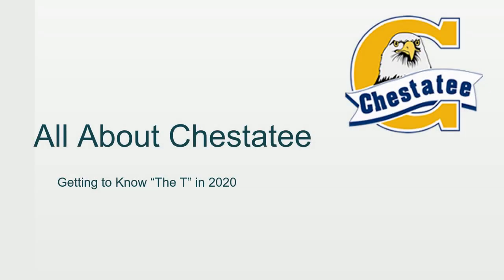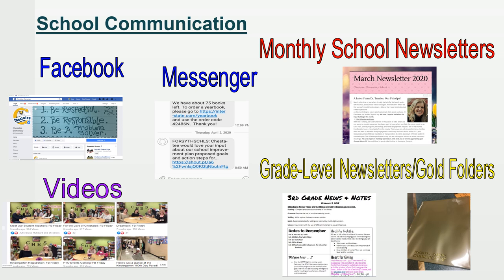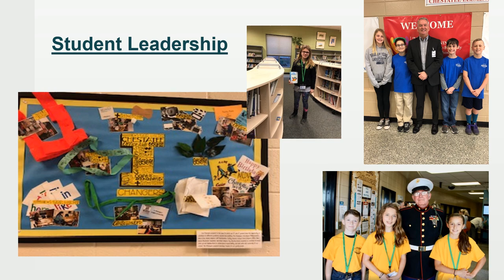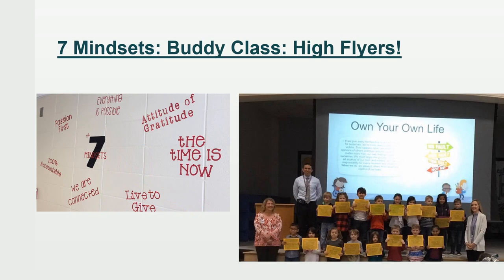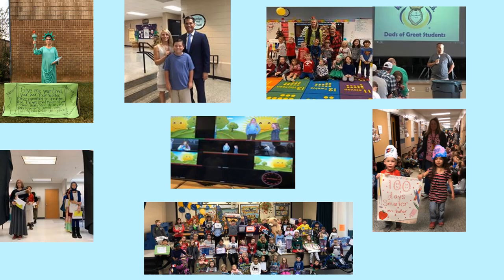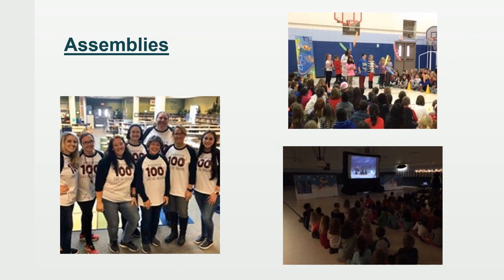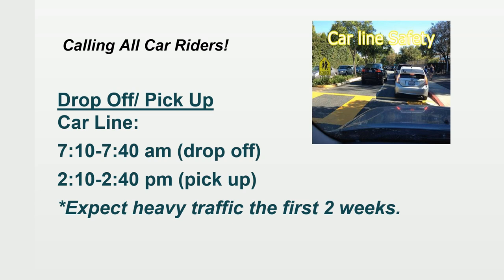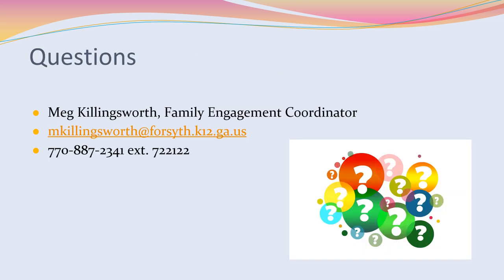All About Chestatee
Are you new to Chestatee or starting next year?  Watch this video to learn all about the school!